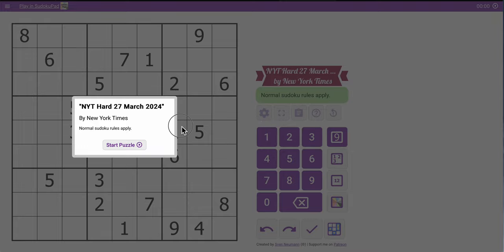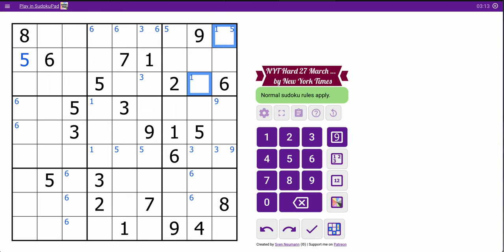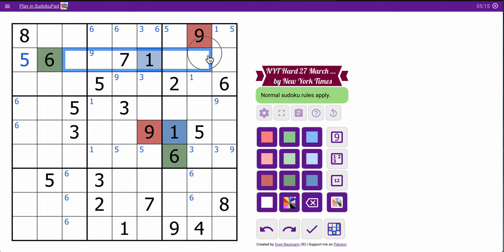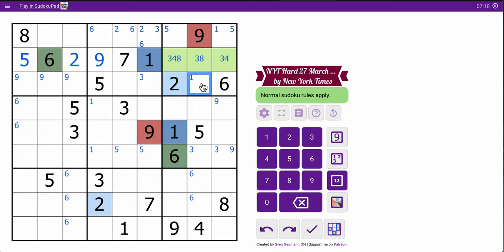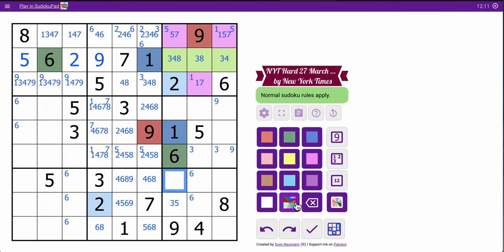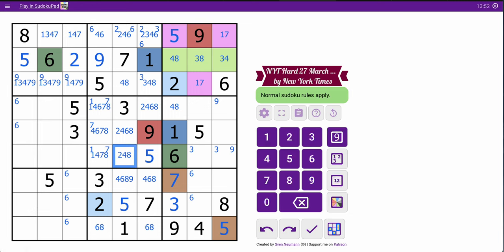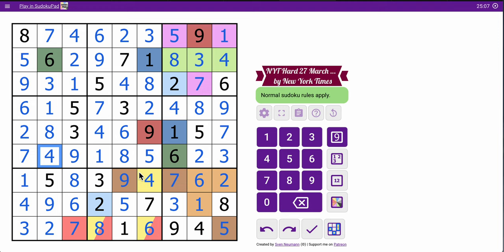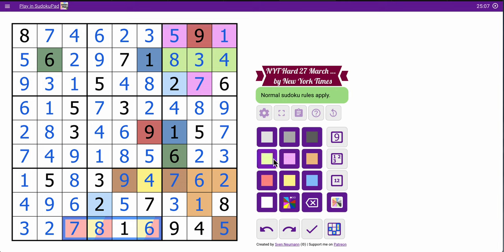sudokunyt 2024 03 27 hard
I color-coded more than usual on this one.